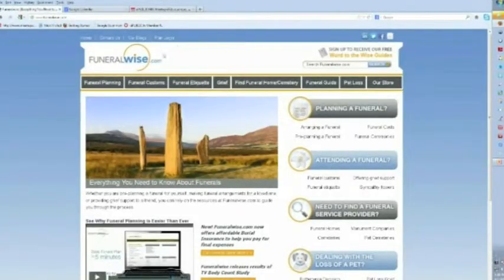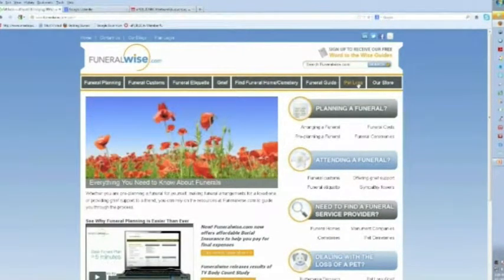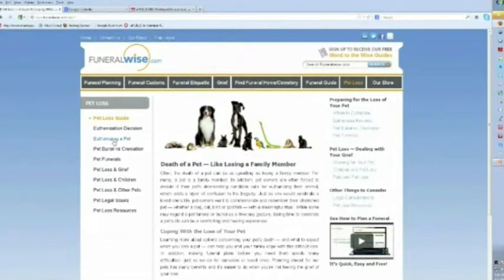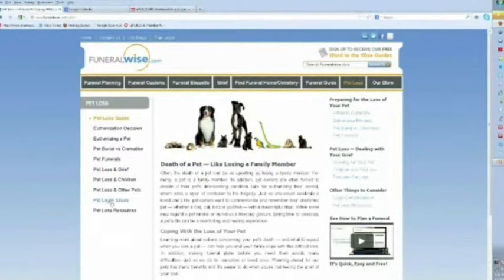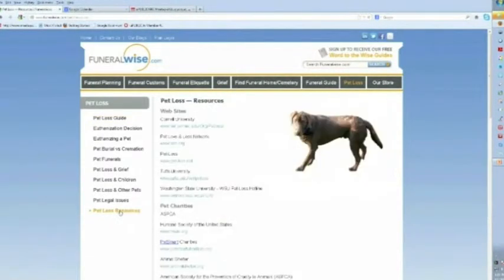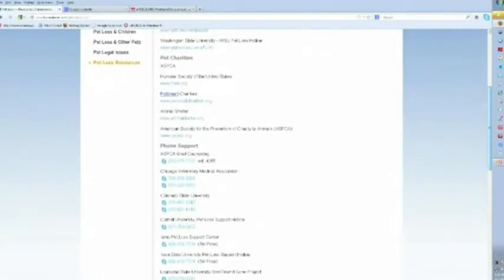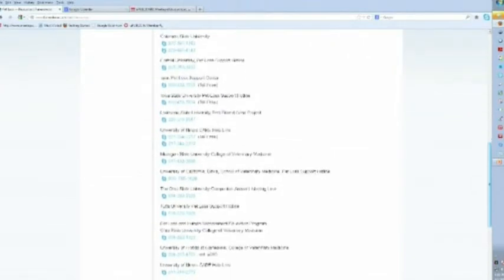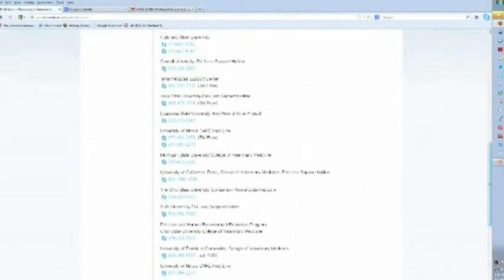A Good Goodbye TV: Pet Loss Resources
In the Pet Loss episode of the television series A Good Goodbye, host Gail Rubin discusses online pet loss resources available from the funeral planning website, Funeralwise.com. If you don't have a pet loss professional in your area, you can find great information online.

includes information on making decisions about when to euthanize, pet loss and grief, pet funerals, and resources for online and telephone support.

A Good Goodbye TV presents an educational and entertaining 12-episode series of 25-minute programs with expert interviews on "everything you need to know before you go."

Each 25-minute episode provides valuable insights into funeral planning issues. From pre-need planning to grief counseling, financial issues to the latest trends in death care, these interviews offer eye-opening insights into the party no one wants to plan.